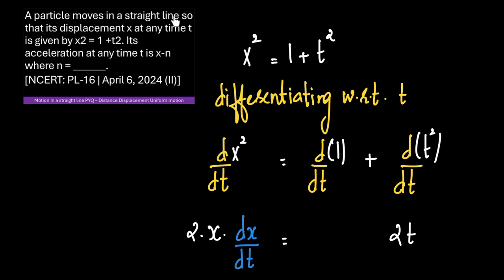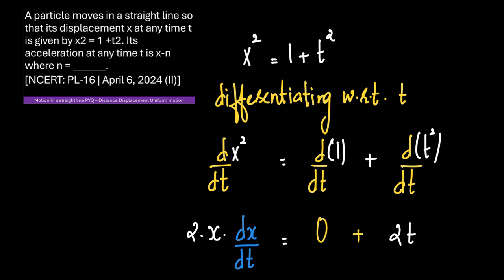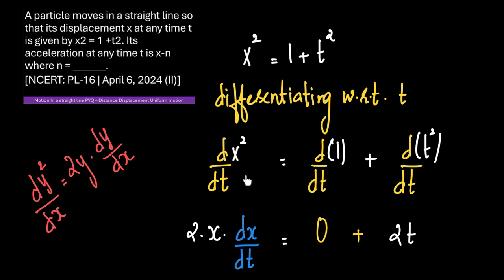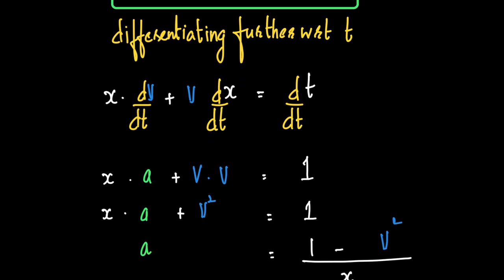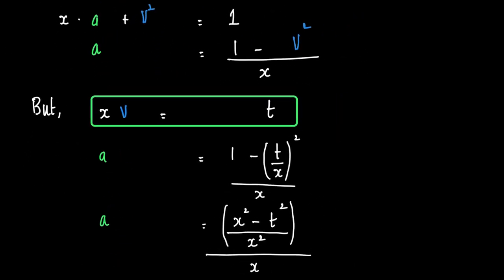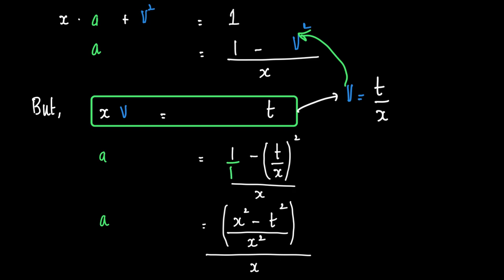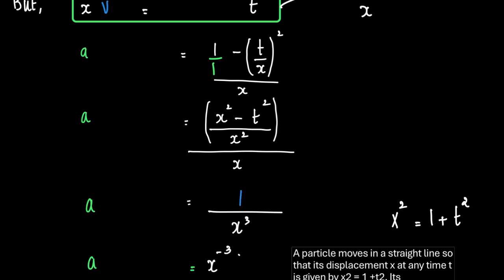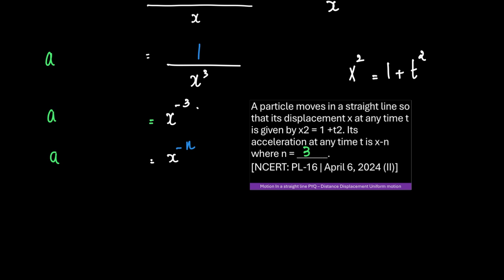A particle moves in a straight line so that its displacement x at any time t is given by x2 = 1 +t2.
A particle moves in a straight line so that its displacement x at any time t is given by x2 = 1 +t2. Its acceleration at any time t is x-n where n = ______.
[NCERT: PL-16 | April 6, 2024 (II)]